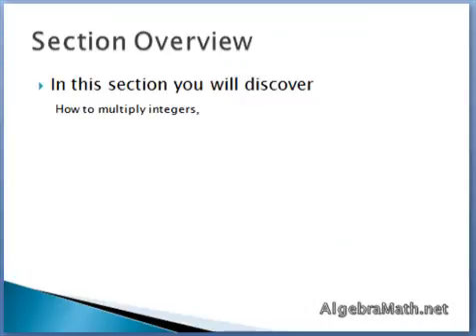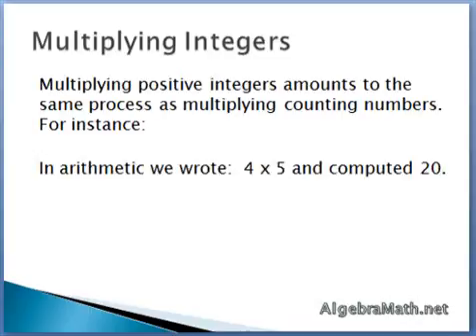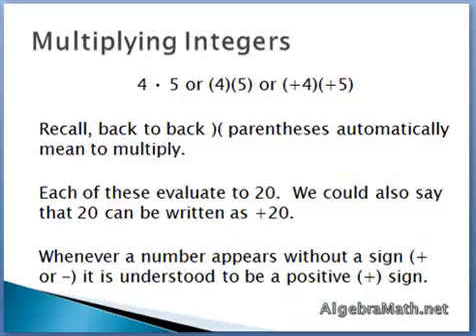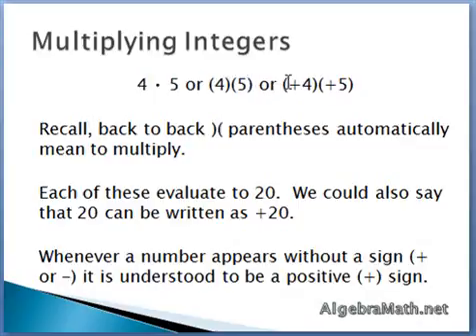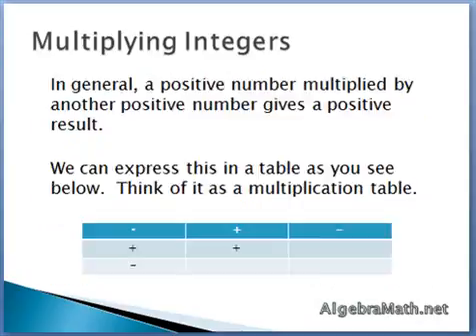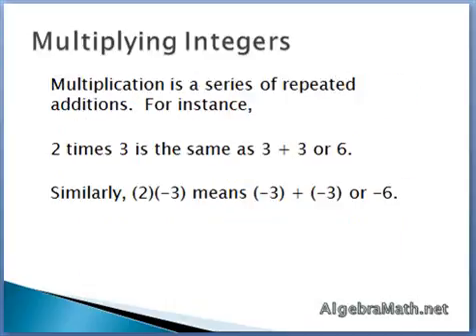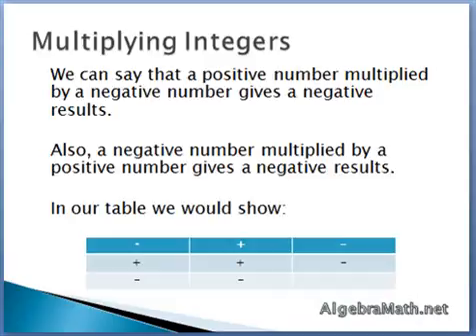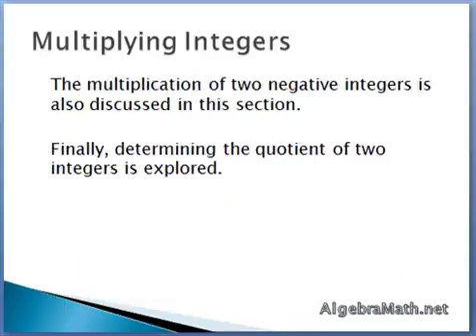Section 1.4 - Multiplying and Dividing Integers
In this section of my algebra math book, Introductory Algebra, we look at multiplying and dividing integers.